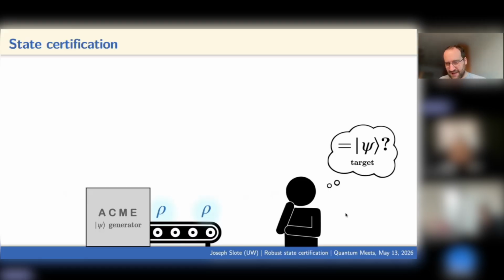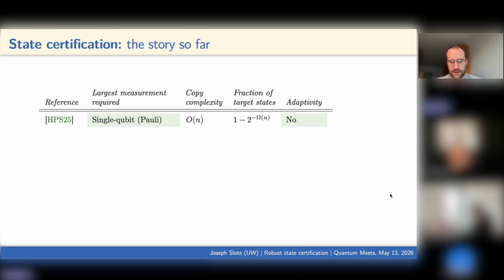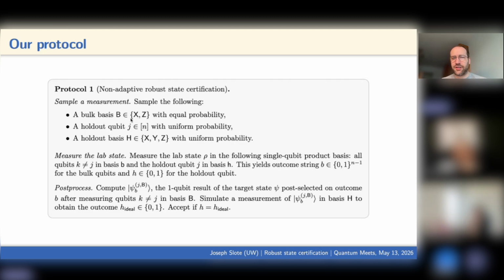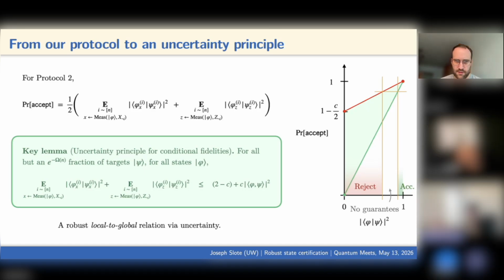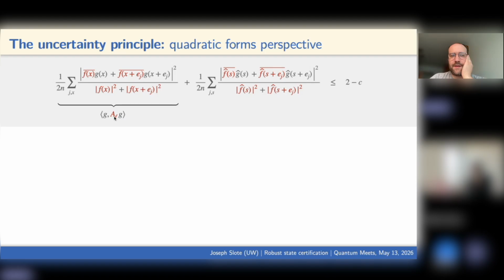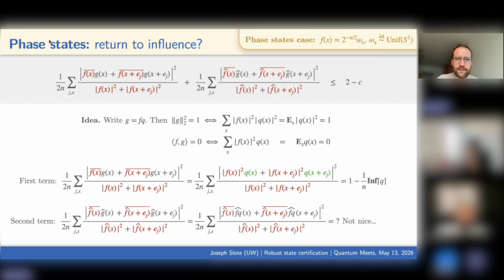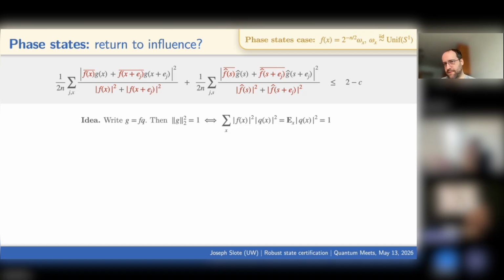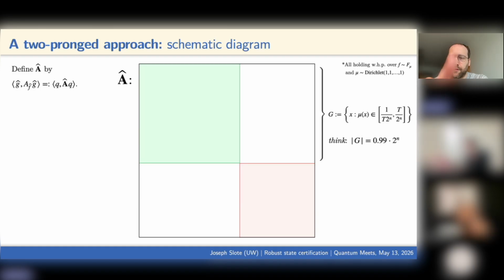[Quantum Seminar] Joseph Slote | Robust state certification from simple measurements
*Robust state certification from simple measurements*

*Abstract.* State certification seeks to determine whether an approximate, lab-prepared quantum state is close to a target ideal state. There is particular interest in certification approaches requiring only few-qubit measurements, and recent work has culminated in protocols certifying n-qubit quantum states with only single-qubit measurements (Huang, Preskill, Soleimanifar '24; Gupta, He, O'Donnell '25). Unfortunately, existing tests are inherently non-robust: they can only positively certify lab states that are vanishingly close to the ideal state as n grows, making them difficult to apply in realistic scenarios. In this talk we describe new few-qubit measurement protocols that achieve constant robustness, for example distinguishing lab states with at least 80% fidelity from those with at most 60% fidelity, independent of system size. Our protocols succeed for all but an exponentially small fraction of target states and are based on a novel uncertainty principle for conditional fidelities.